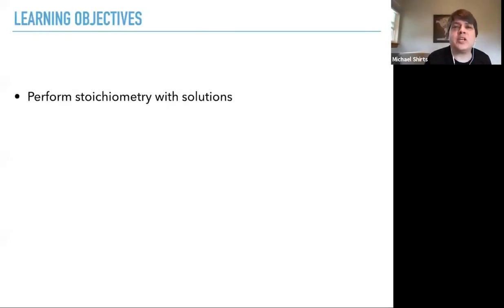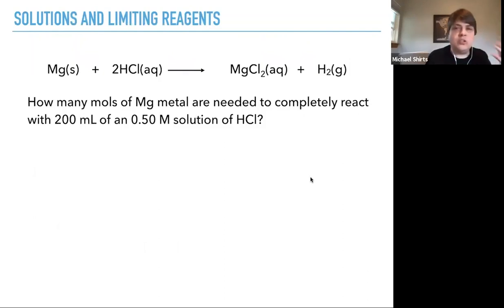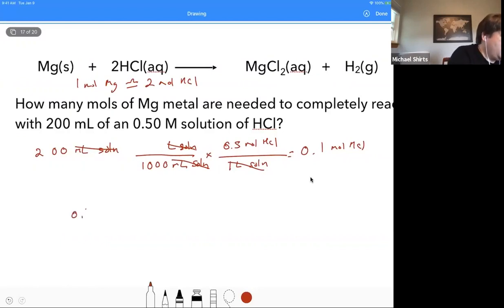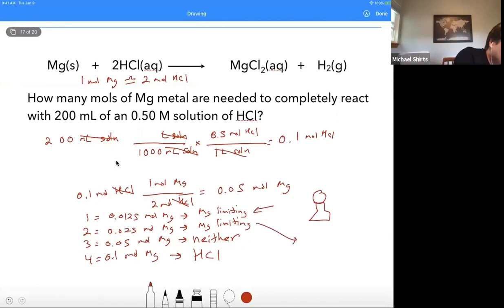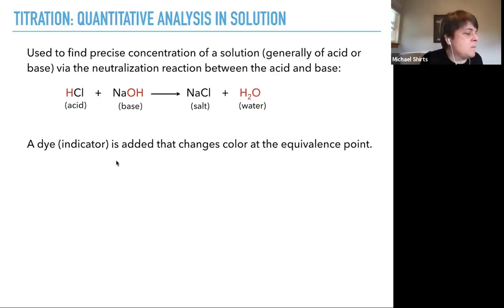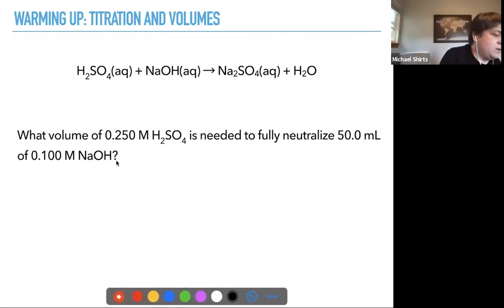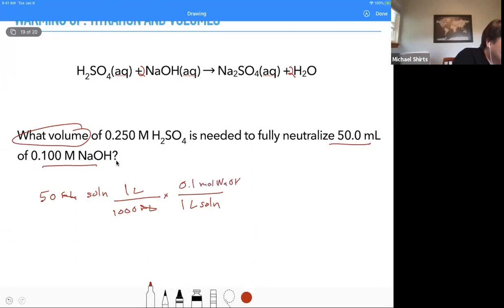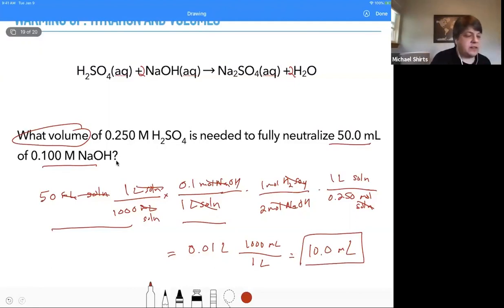Stoichiometry and Solutions - General Chemistry - Michael Shirts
Titrations and stoichiometry in the solution phase